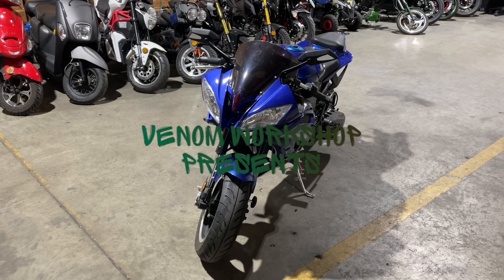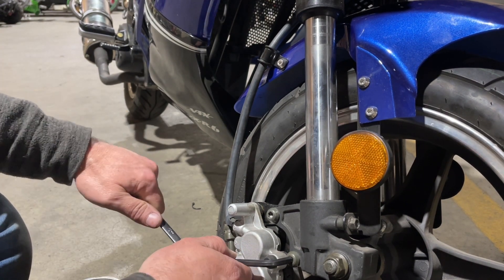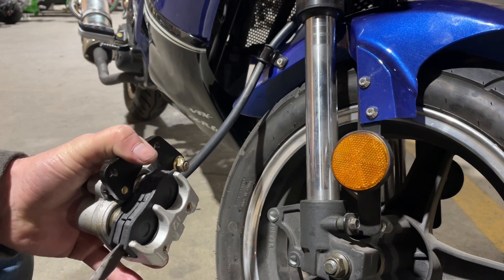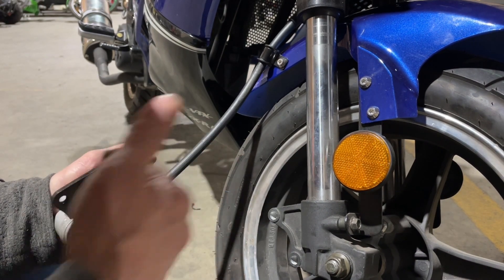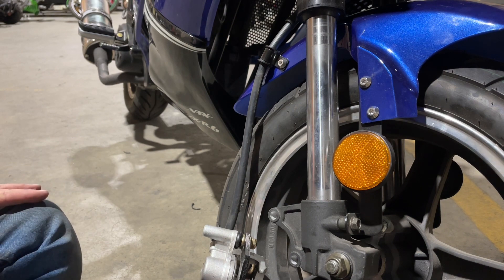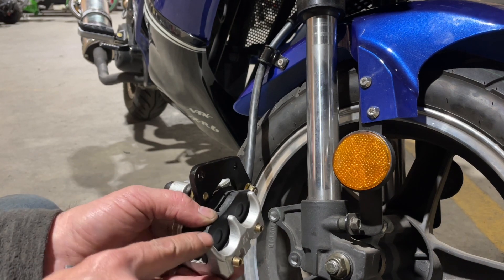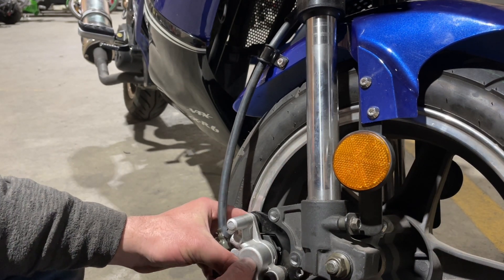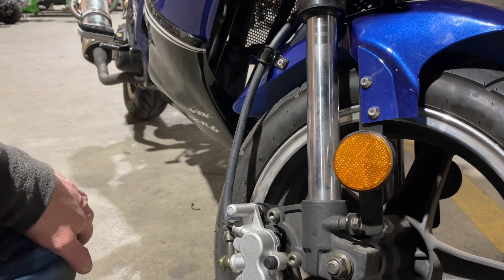How to Change Front Brake Pads on your Venom X18 50cc & X18R 200cc Automatic Motorcycles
In this step-by-step tutorial, we guide you through the process of changing the front brake pads on your Venom X18 50cc or X18R 200cc automatic motorcycles. Whether you're a seasoned rider or a beginner enthusiast, maintaining your bike's brakes is crucial for safety and optimal performance.

Our detailed instructions cover everything you need to know, from gathering the necessary tools to removing the old brake pads and installing new ones. We'll also provide useful tips and tricks to make the process smooth and hassle-free.

Regular brake pad replacement ensures responsive braking, preventing accidents and prolonging the lifespan of your motorcycle. By following this tutorial, you'll save time and money by performing the maintenance yourself, all while gaining valuable knowledge about your bike's braking system.

Don't let worn-out brake pads compromise your riding experience. Watch our video and learn how to maintain your Venom X18 series motorcycle's front brakes like a pro!